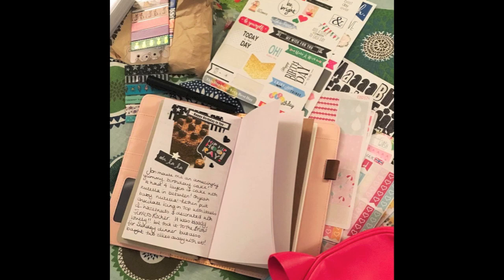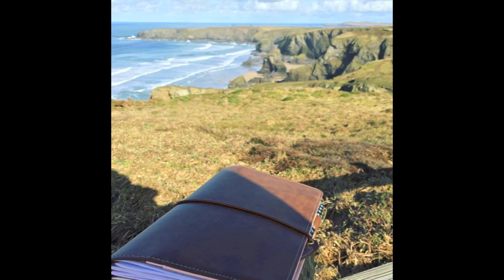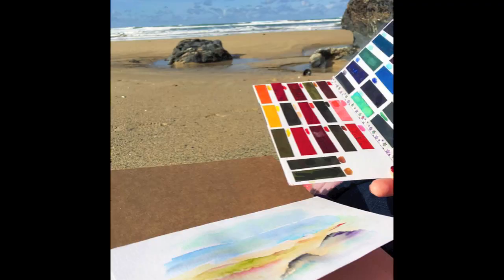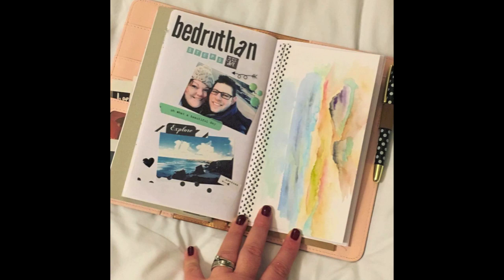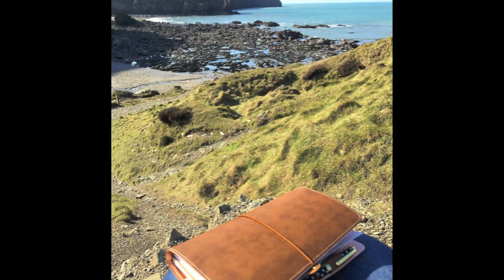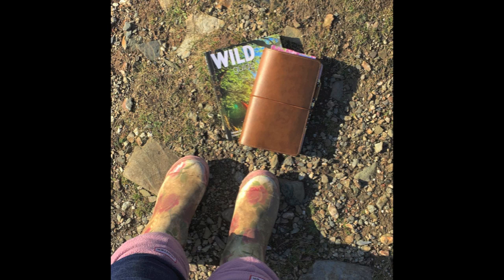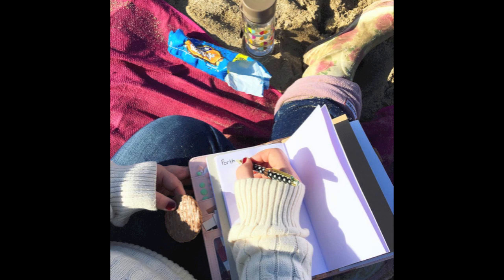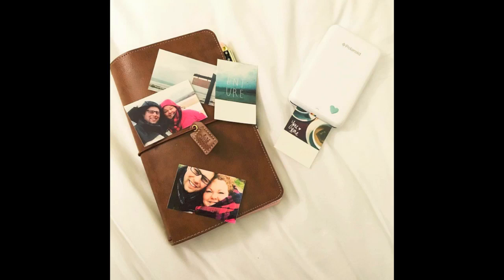Travels with my Travelers Notebook aka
So a casual snapshot on instagram of my TN sparked a whole mini series for me which was named and tagged doritheexplorie I never intended to share so much of my holiday or my TN but the relaxtion of being away meant that I was able to recharge my batteries and I was so inspired by my surroundings and by my TN itself that I ended up taking so many photos. Here is video with how I used my TN on my travels which I hope will inspire you to use yours more!

Places you can find me:

Purchase the Brimbles Box - a monthly stationery subscription box and other stationery goodies

Purchase my Filofax printable inserts & Art Dashboards

Join the chat with other likeminded planner and journal enthusiasts, search for 'Mrs Brimbles Happy Place' on Facebook